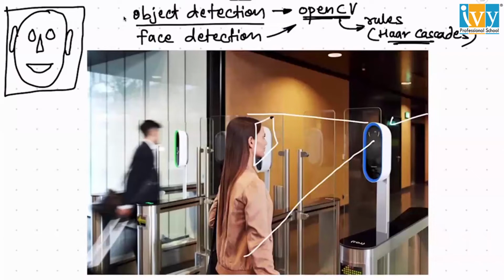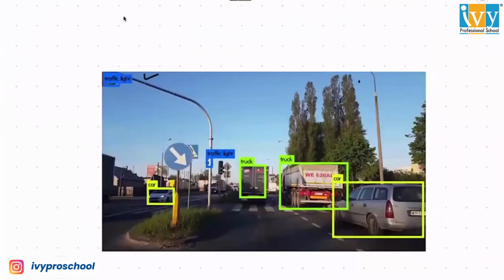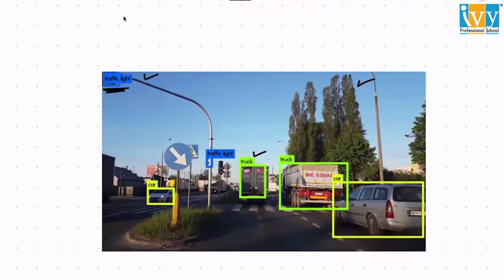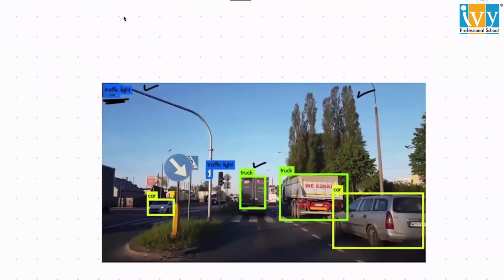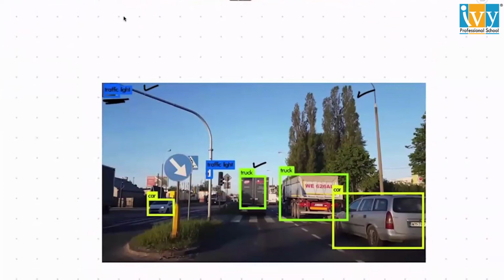Object Detection and Object Recognition using CNN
Unlock the secrets of image recognition in this insightful tutorial! Learn how to use OpenCV for object detection and leverage Convolutional Neural Networks (CNN) for advanced image recognition. Perfect for beginners in AI, computer vision enthusiasts, and developers looking to explore facial and object detection techniques.

00:00 - Introduction to Image Recognition and Object Detection
00:22 - Real-Life Scenario: Automatic Entry Systems with Cameras
01:14 - Importance of Identifying Faces in Images
02:00 - Object Detection Using OpenCV
03:01 - Haar Cascades: Rules for Object Detection
04:00 - Examples of Object Characteristics and Detection
04:55 - Transition from Object Detection to Recognition
05:30 - Object Recognition with CNNs (Convolutional Neural Networks)